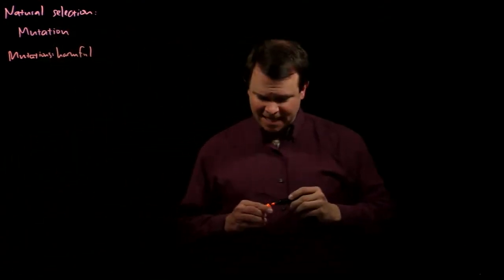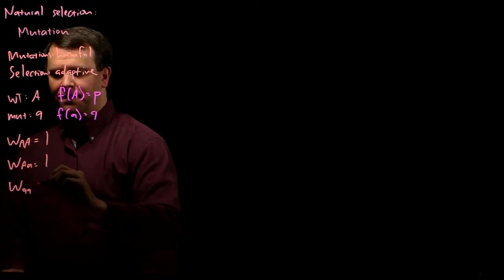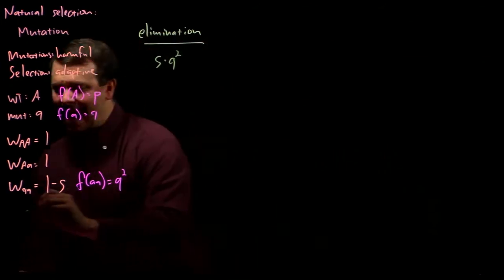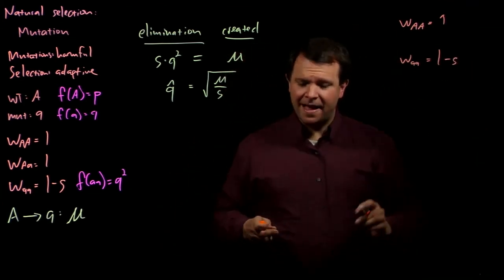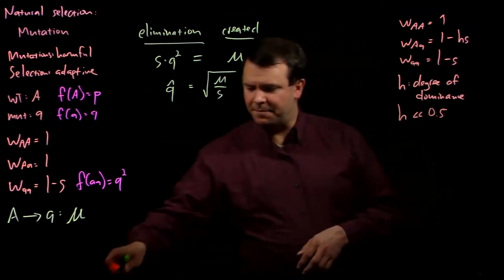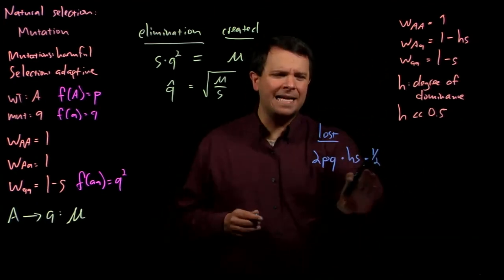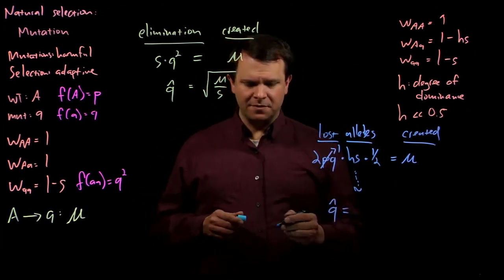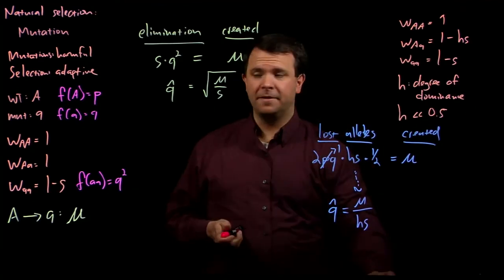Natural Selection II: Mutation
Why is it that mutation and selection at a locus often balance eachother? How do we determine the equilibrium recessive allele frequency, given the mutation rate and selection coefficient? How does the situation change if the recessive allele isn't completely recessive?